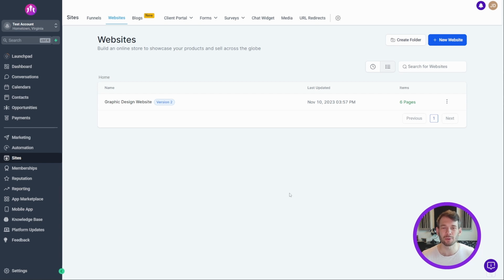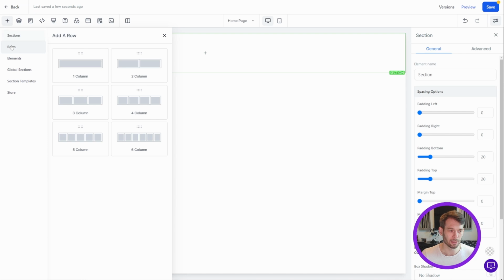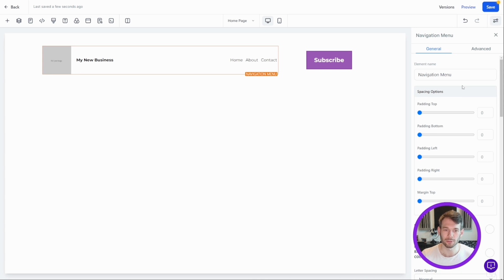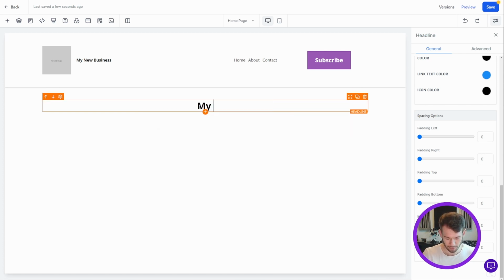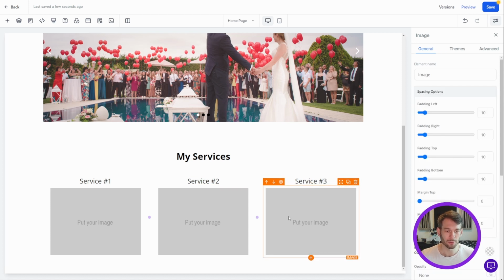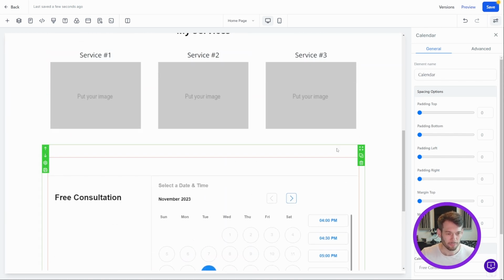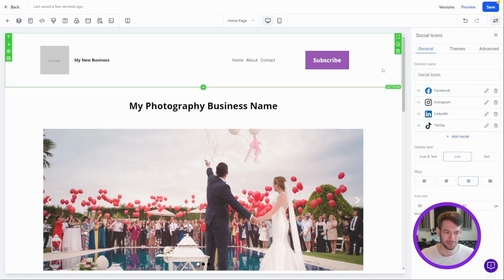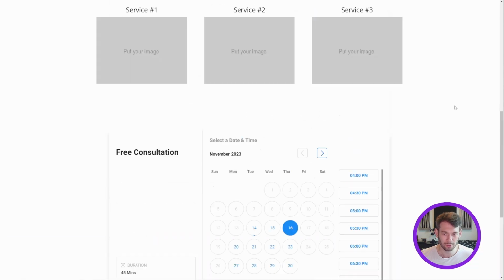Website Builder Basics - Full Scope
Looking to build a new website for your business?

Let us show you how with this overview of Full Scope's website builder.

We take you through the most fundamental aspects of this feature and show you step-by-step how to set up a home page for your online business.